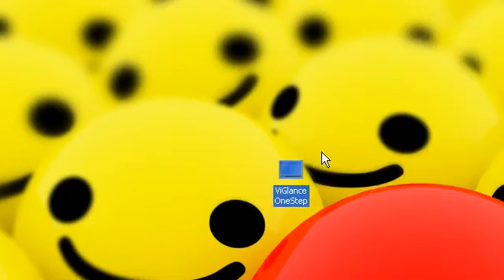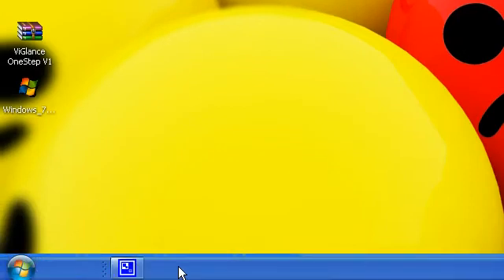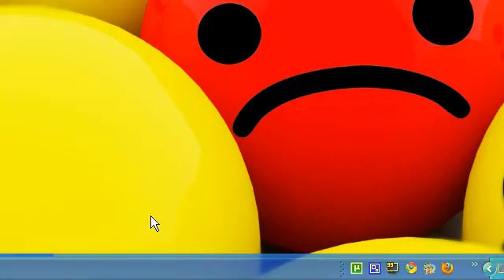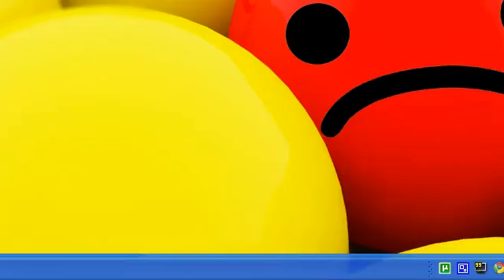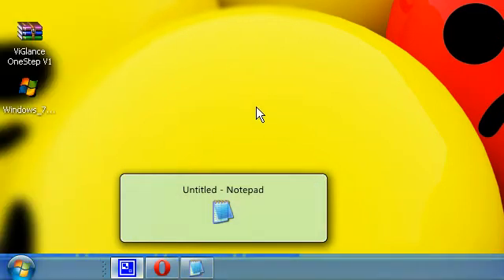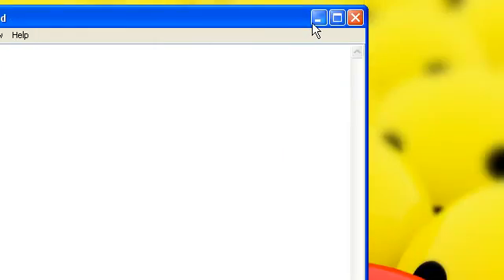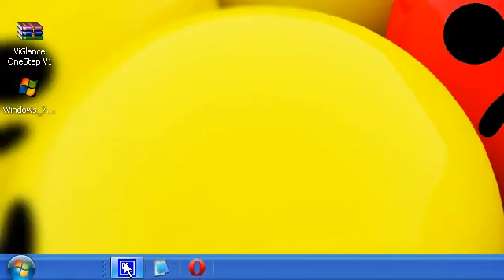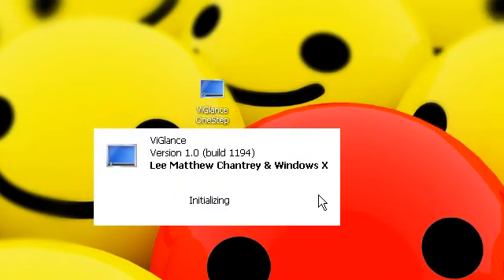ViGlance - Windows 7 SuperBar for XP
In this video I show you some software to get the Windows 7 SuperBar in XP